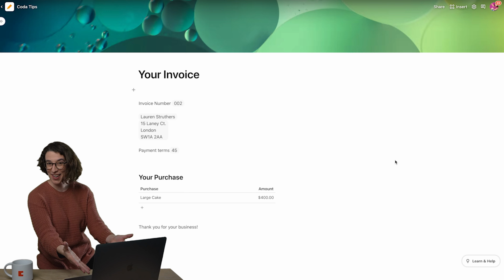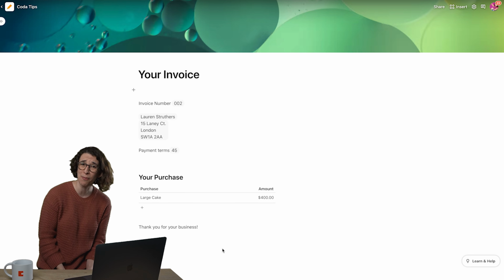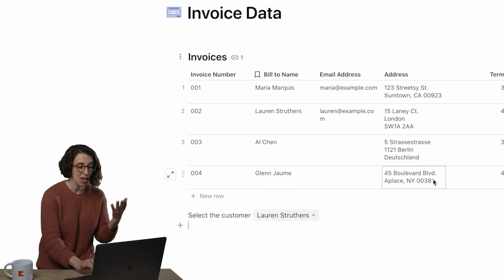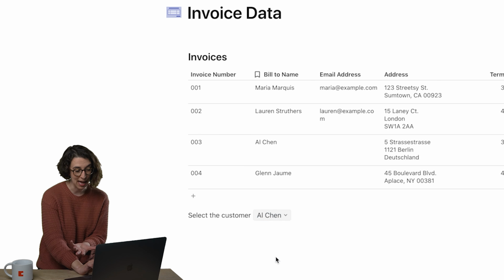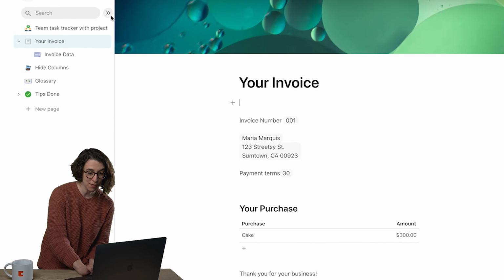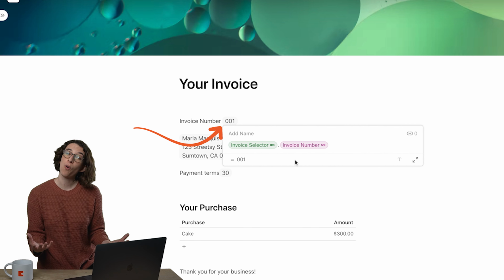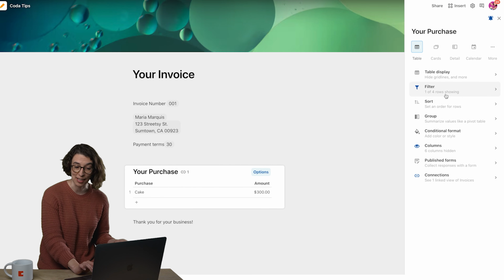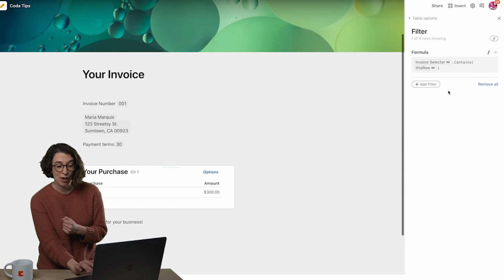How to quickly create invoices in Coda | Coda Tips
Chapters
0:00 Intro